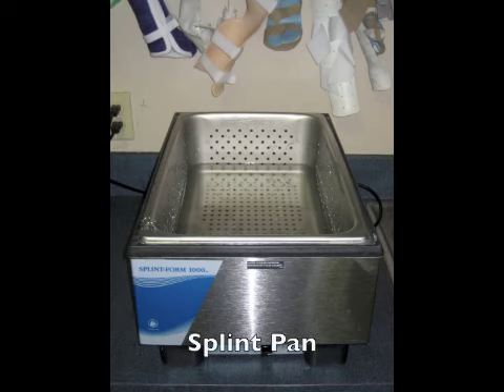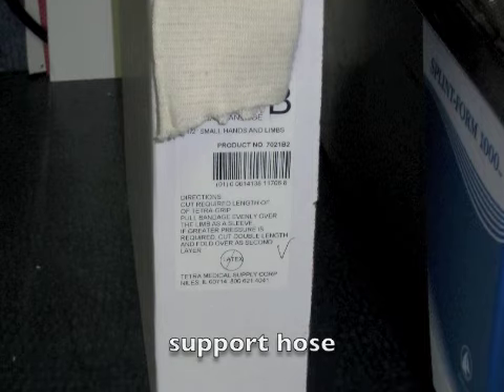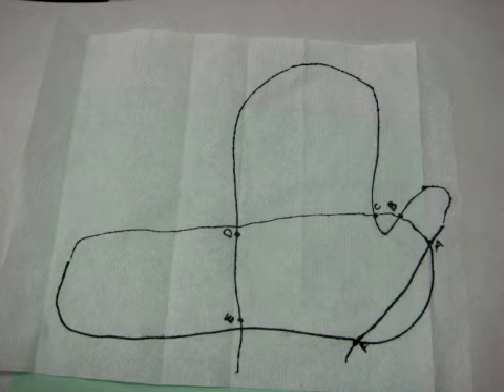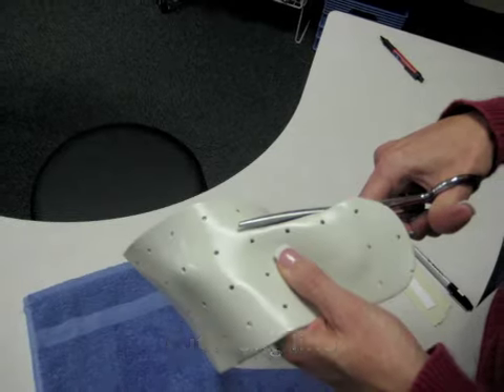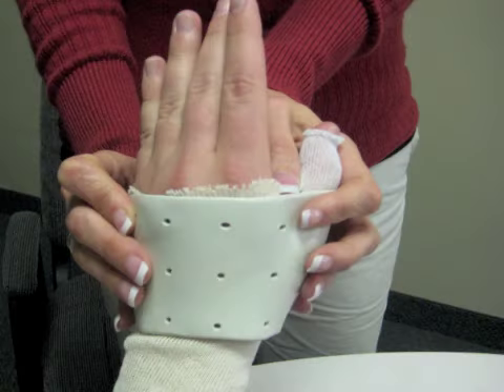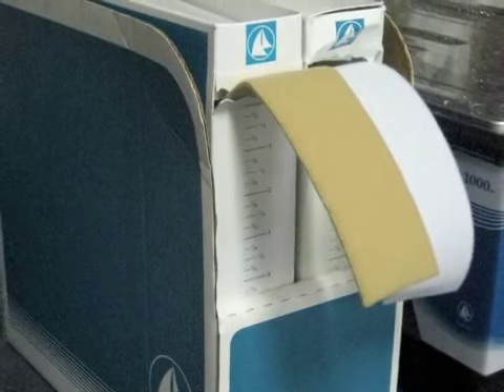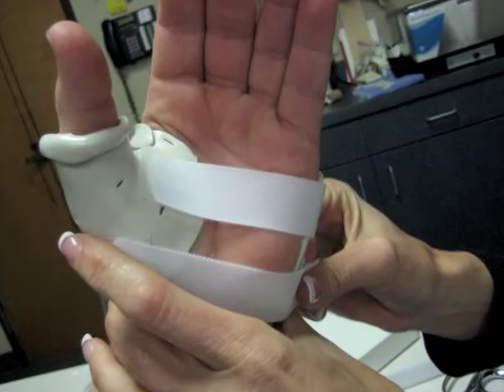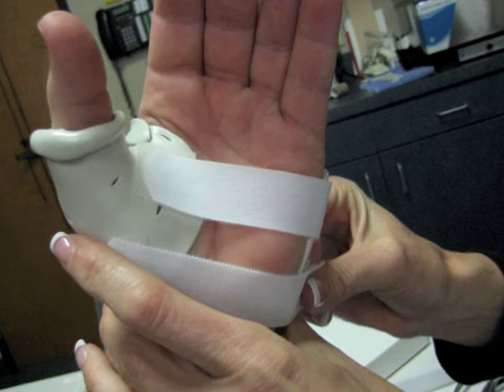Hand-Based Thumb Spica Splint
A video by an occupational therapy student about the basics of making a hand-based thumb spica splint.